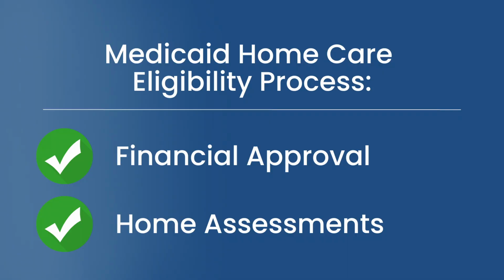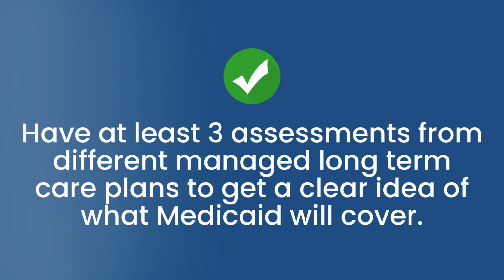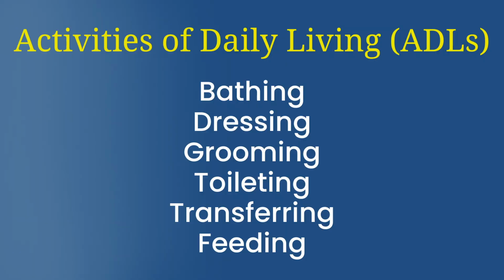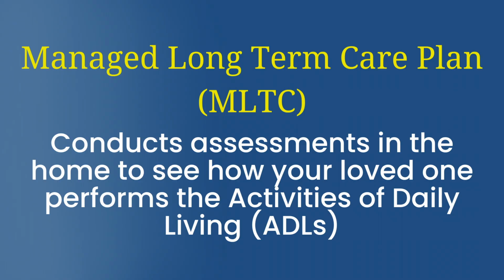Medical Eligibility & Getting Prepared for Medicaid Home Assessments | Mondays with Melissa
You've been approved for Medicaid... now what? Once your loved one has been determined financially eligible for Medicaid, it is time for an assessment to determine how many hours of care Medicaid will be able to provide.

This week, Melissa Negrin-Wiener shares her tips and what to expect during these home assessments.

Every Monday, join Cona Elder Law Senior Partner Melissa Negrin-Wiener as she discusses the most important topics in Elder Law.